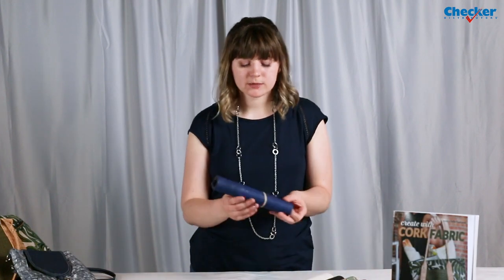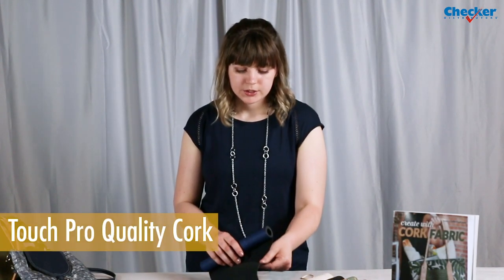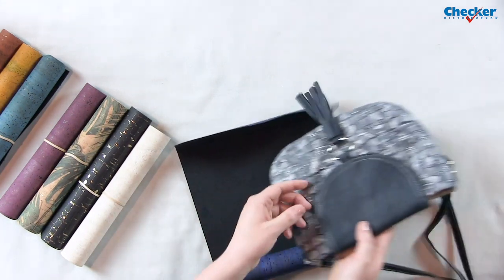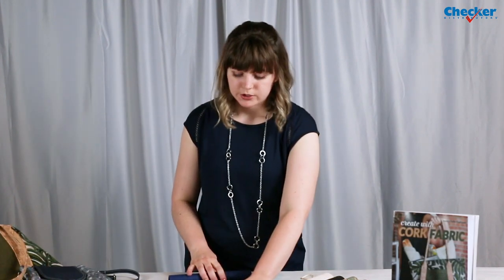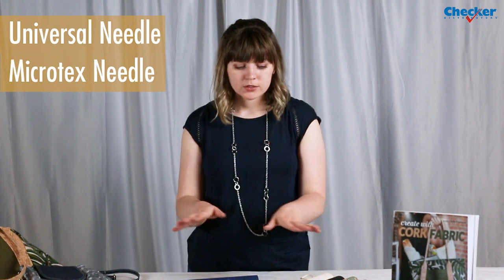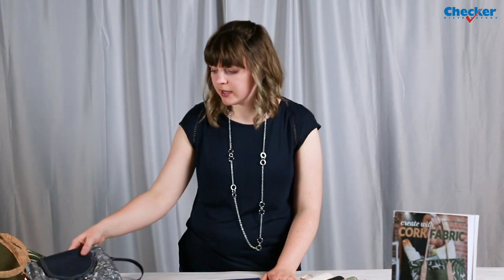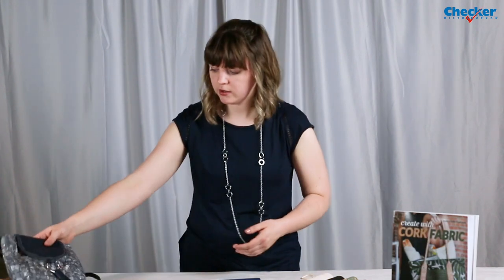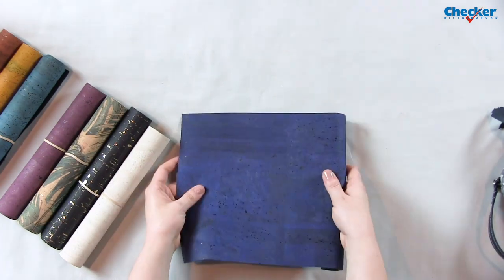Create With Cork Fabric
From Stash
By Kapitanski, Jessica Sallie

Sew seventeen projects, from bags and accessories to home decor. Learn how easy it is to work with cork fabric from the designer behind Sallie Tomato, Jessica Kapitansk